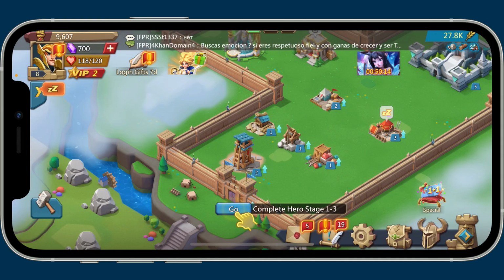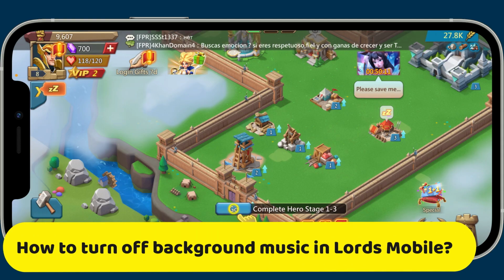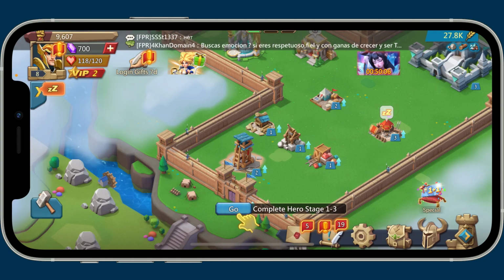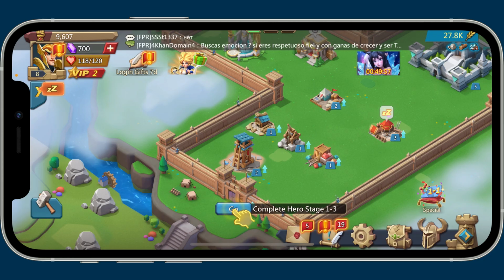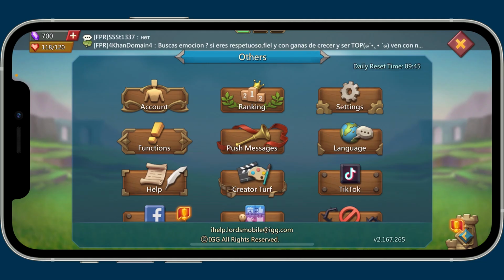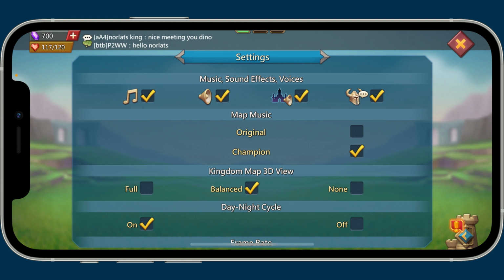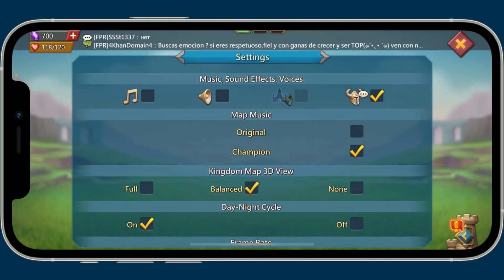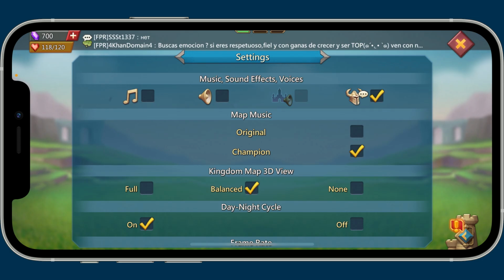How to Turn Off Music in Lords Mobile (iOS & Android)? Mute Background Music in Lords Mobile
🎮 Want to enjoy Lords Mobile without the background music? In this quick and easy tutorial, I’ll show you how to turn off or mute the background music in Lords Mobile so you can focus on the game sounds or listen to your own playlist.